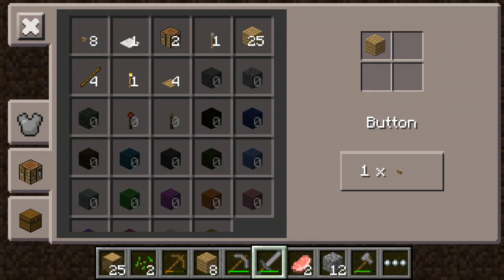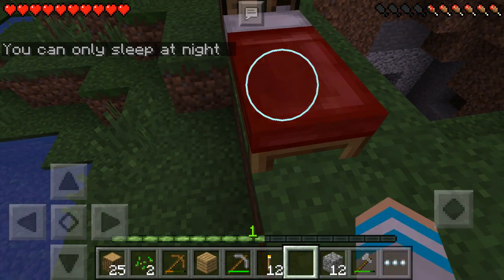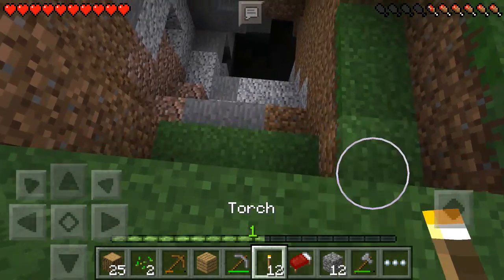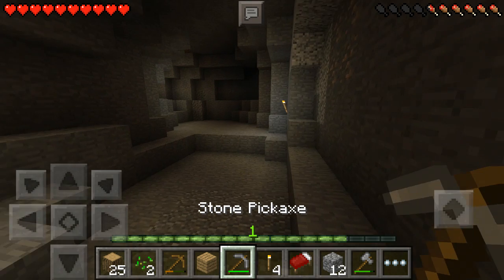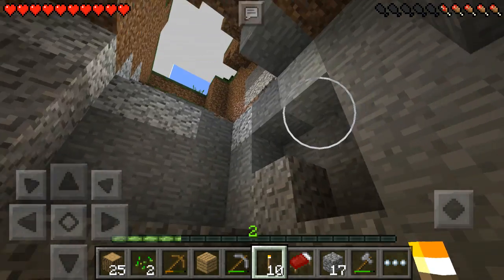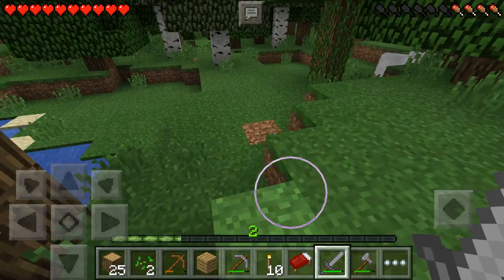Land of AWESOME (Ep.1)